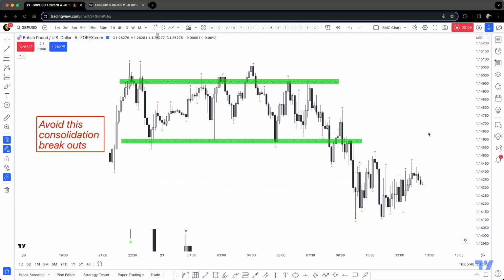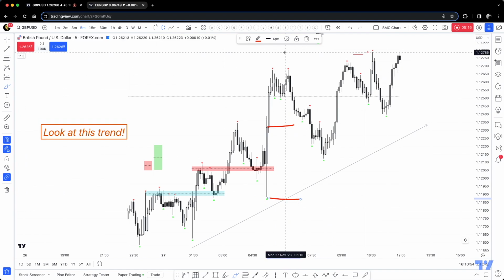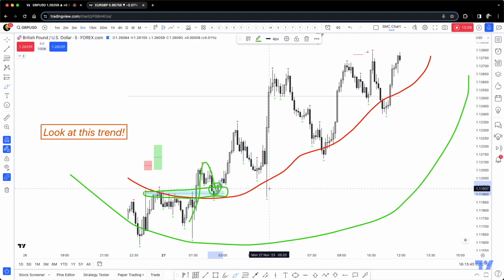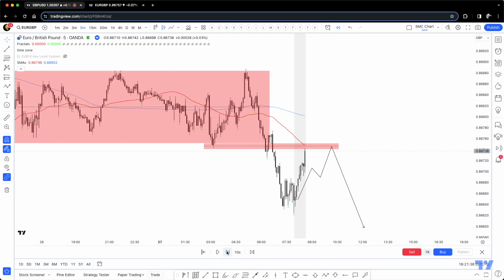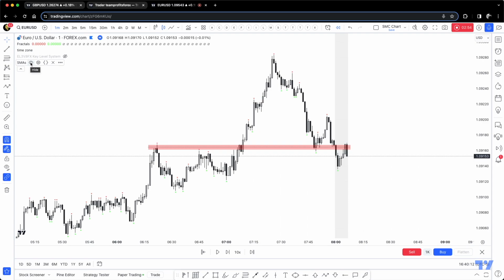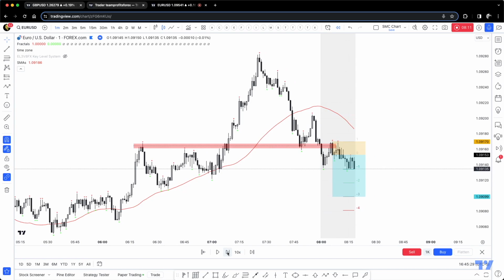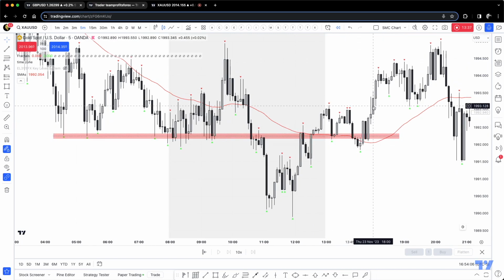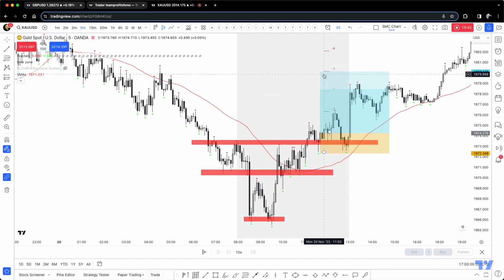FREE Price Action Course (Part 3)